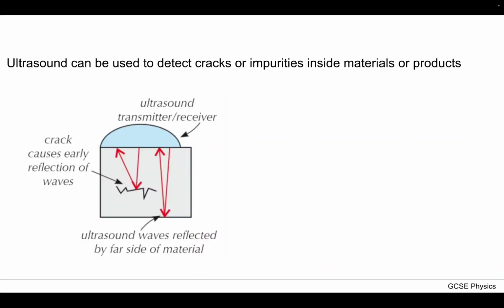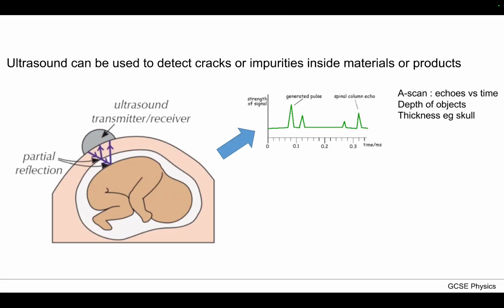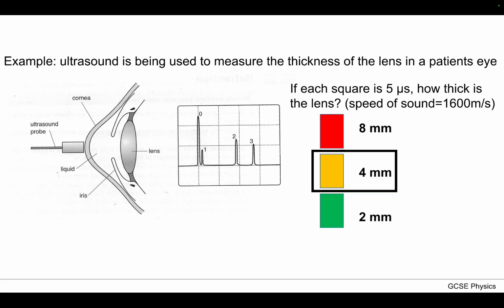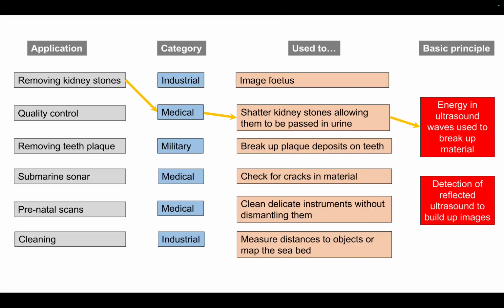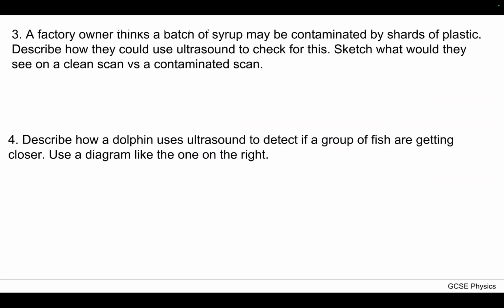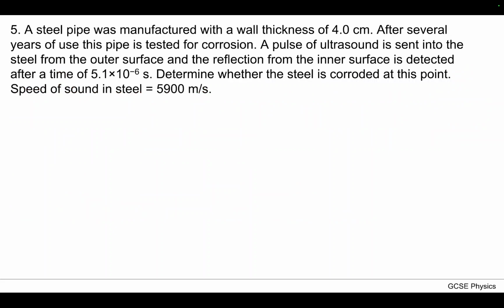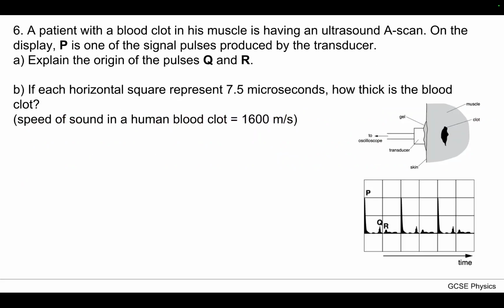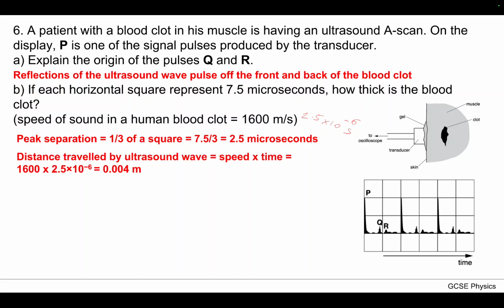GCSE Physics - Waves Lesson 10 Ultrasound Part 2.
Ultrasound part 2: More applications and example questions with full walk through solutions.